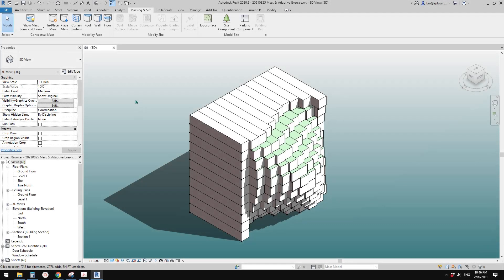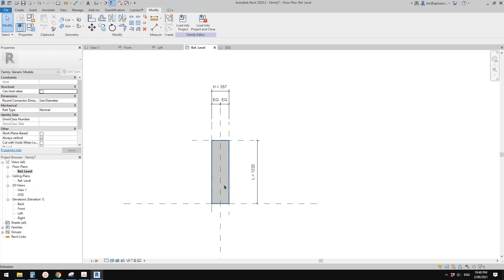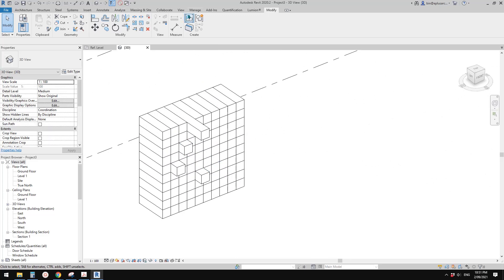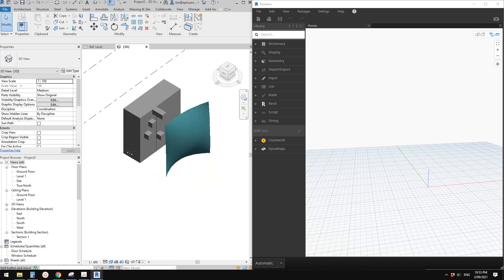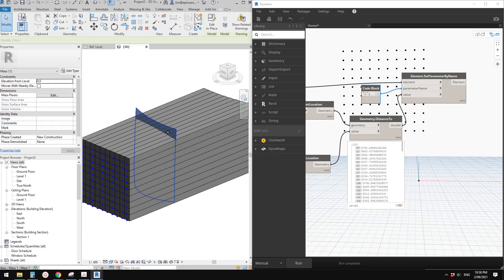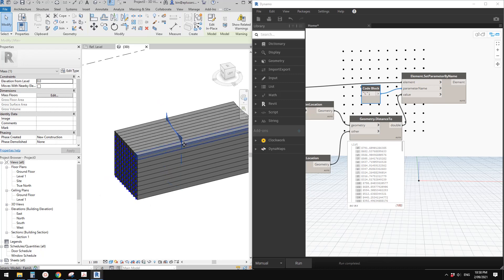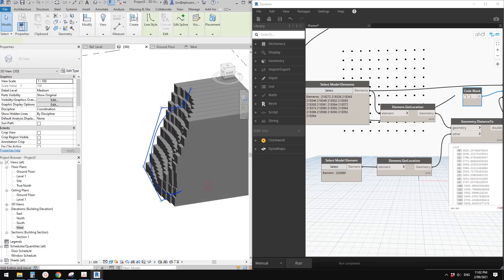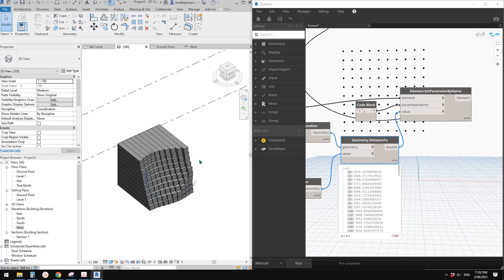Everyday Revit (Day 530) - Dynamo Method for Day 523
Similar to Exercise Day 523, but using Dynamo.
I don't know how to get the distance between family and mass surface. Can you let me know if you know how to do this? Thank you very much.